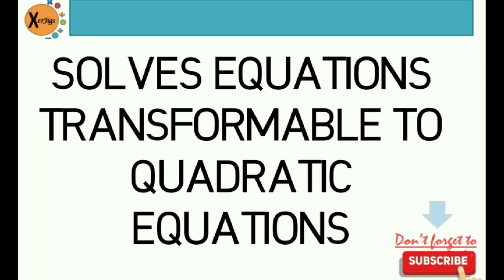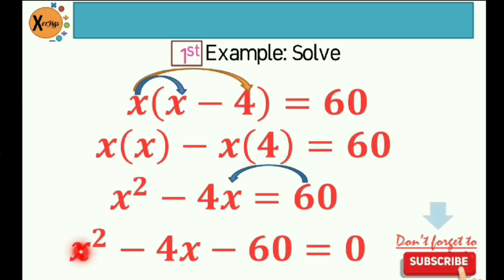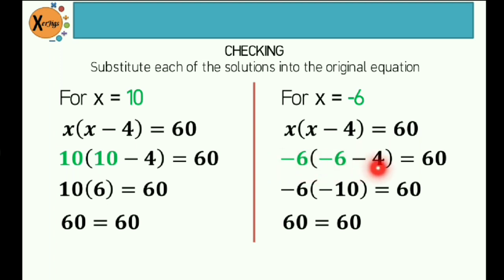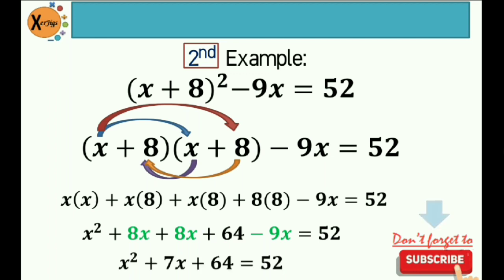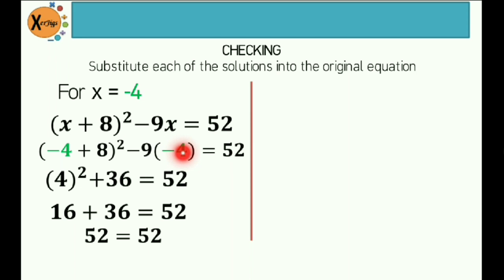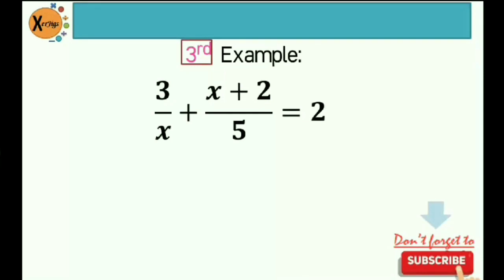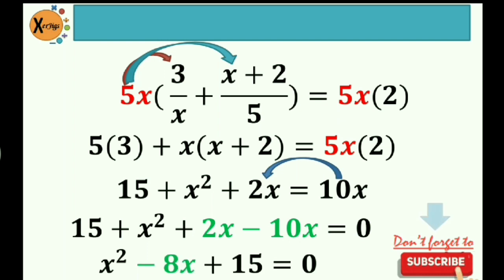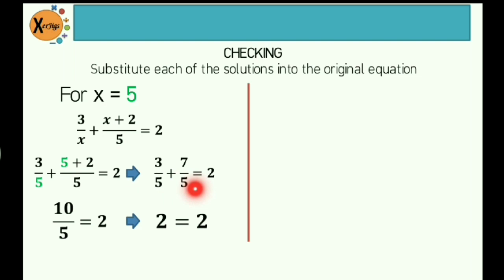Solving Equations Transformable to Quadratic Equations Including Rational Algebraic Expressions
Solving Equations Transformable to Quadratic Equations
Rational Algebraic Expressions
Mathematics9 topics
Transformable to Quadratic Equations
Math9 First Quarter
Math 9 topics aligned in MELC